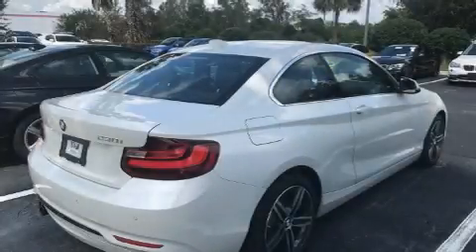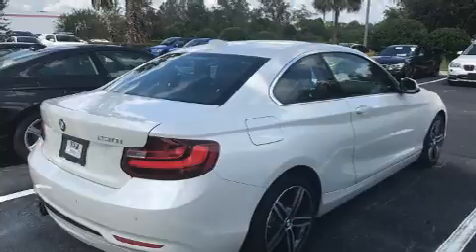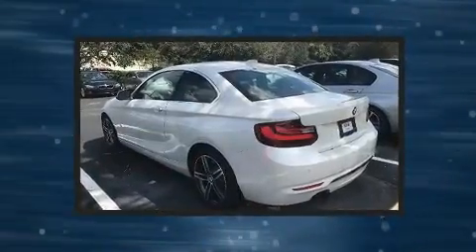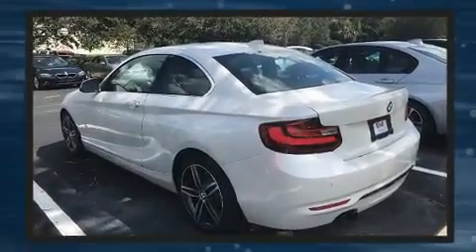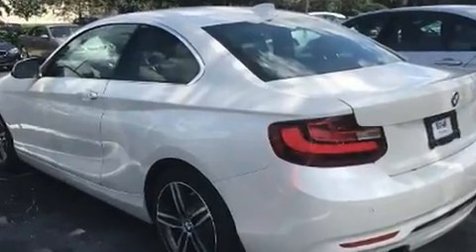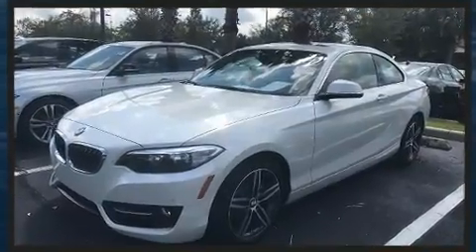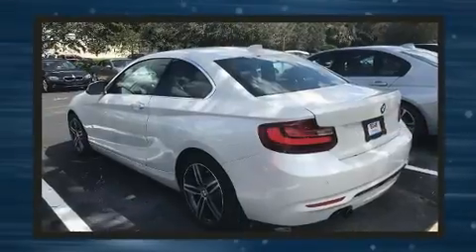2017 BMW 2 Series 230i in Winter Park, FL 32789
This 2 door, 4 passenger coupe still has less than 10,000 miles! BMW made sure to keep road-handling and sportiness at the top of it's priority list. The aerodynamic exterior design both looks good and enhances fuel economy, providing a smooth and predictable driving experience. Well tuned suspension and stability control deliver a spirited, yet composed, ride and drive A turbocharger is also included as an economical means of increasing performance. BMW prioritized fit and finish as evidenced by: a tachometer, a power seat, a trip computer, front fog lights, power windows, cruise control, and more. BMW ensures the safety and security of its passengers with equipment such as: head curtain airbags, front side impact airbags, traction control, brake assist, anti-whiplash front head restraints, a panic alarm, an emergency communication system, and 4 wheel disc brakes with ABS. You'll never lose visibility with rain sensing wipers, which activate automatically when the drops start to fall. This vehicle has achieved Certified Pre-Owned status, by passing BMW's rigorous certification process. We have a skilled and knowledgeable sales staff with many years of experience satisfying our customers needs. They'll work with you to find the right vehicle at a price you can afford. Please don't hesitate to give us a call.